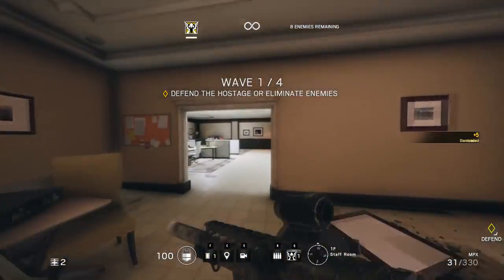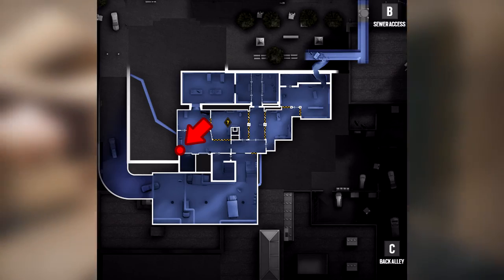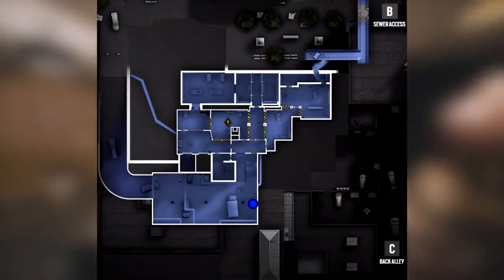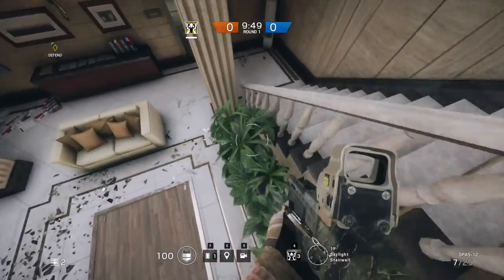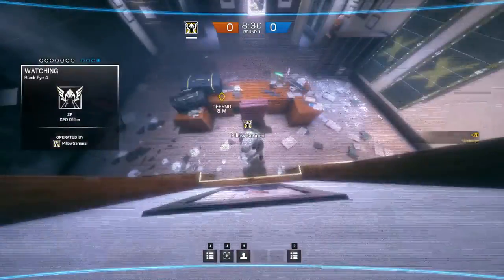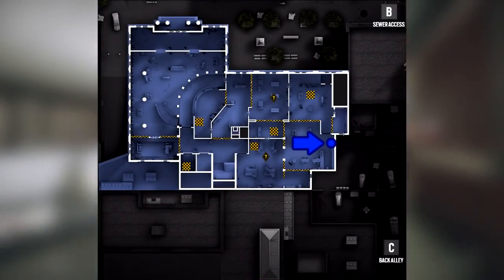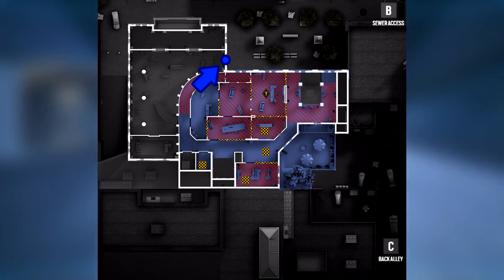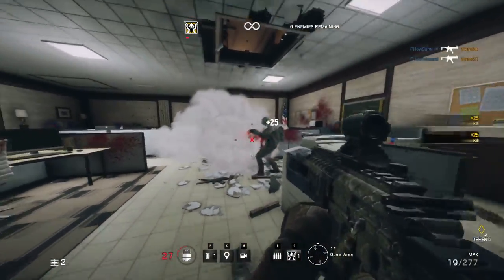EYE'D LIKE TO MAKE A DEPOSIT (Valkyrie Camera Guide - Bank) | Rainbow Six: Siege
With the Dust Line update, Ubisoft added a new attacking and defending operator. The defensive operator, Valkyrie, has 4 cameras she can throw out to improve her team's vision. This video will cover some sneaky spots I found to improve vision and stay hidden.

The music I used is in no way mine, it is by these talented people:

Intro: "Deadzone" (by Paul Haslinger)